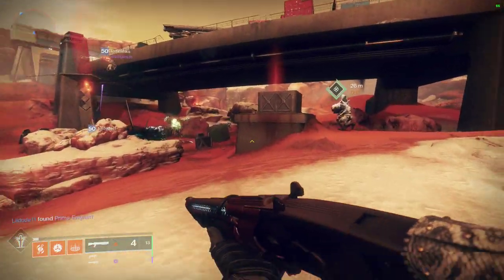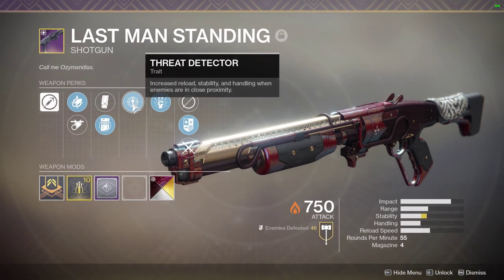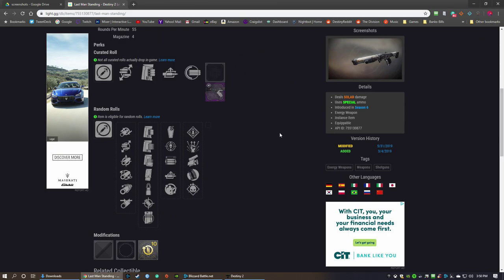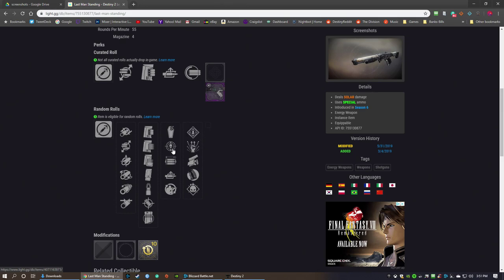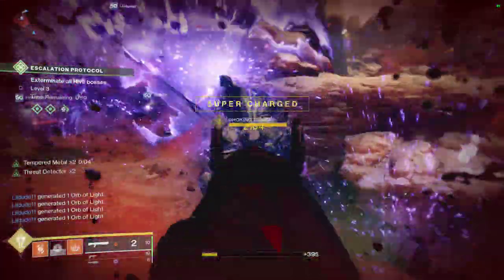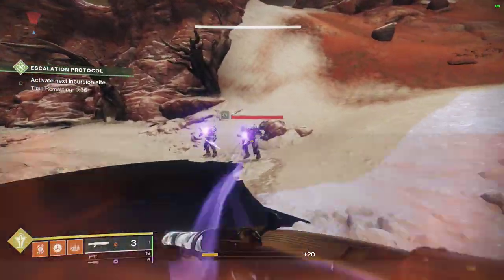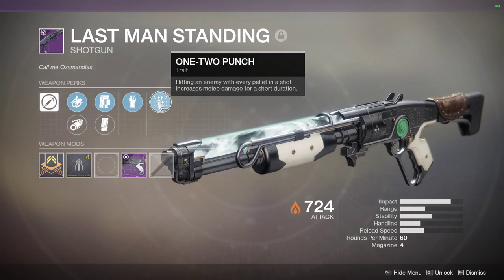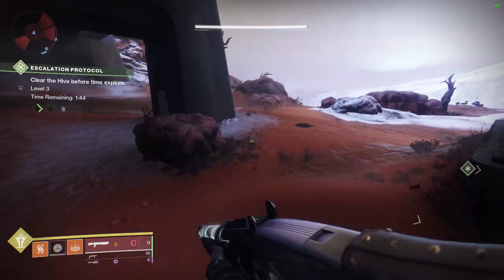God Roll Guide: Last Man Standing Shotgun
One-Two Punch is not the only perk that is worth getting on the Last Man Standing shotgun from Gambit Prime and Reckoning. Here, let me show you.